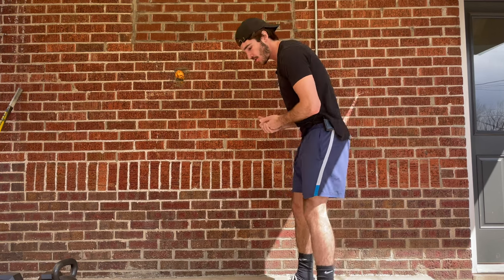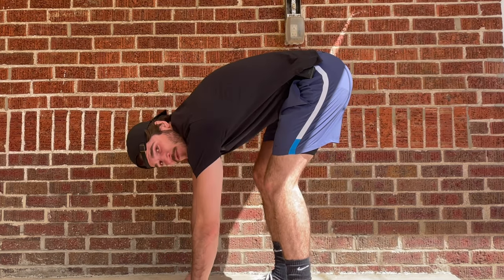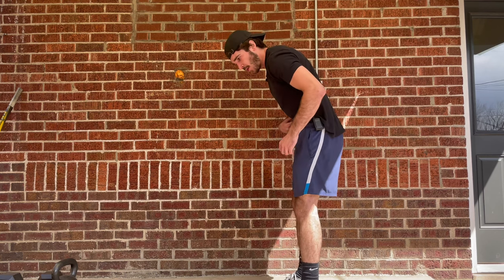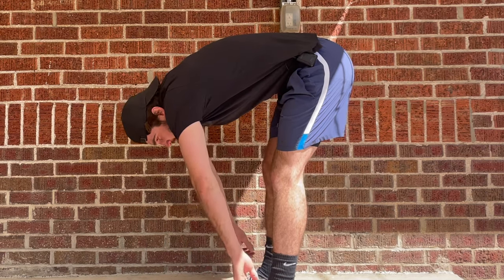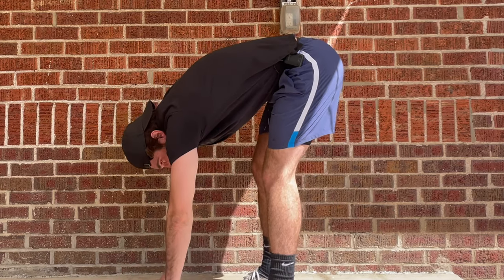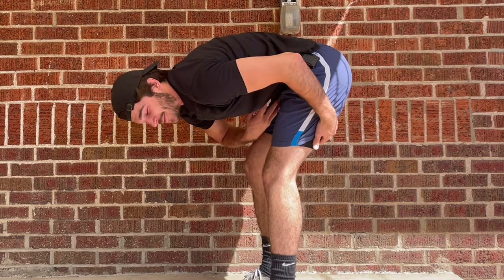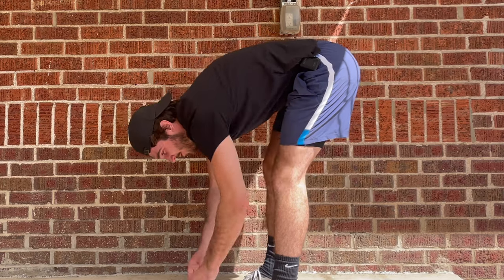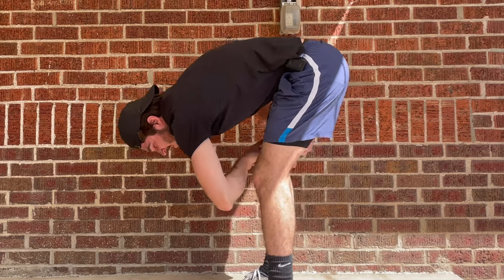How To Use The Elephant Walk Exercise For INSANE Flexibility Gains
The Elephant Walk exercise is hands down one of the best movements to stretch for lower back pain relief.

Fix the muscles, fix the pain - the elephant walk is great, but for greater relief check out my back muscle optimization products below: